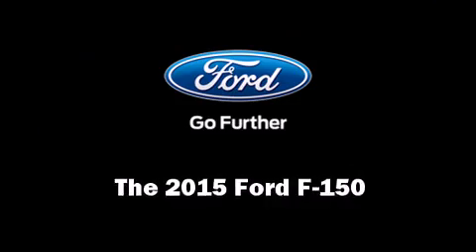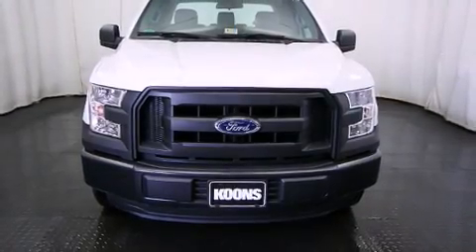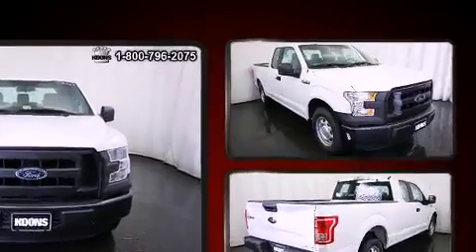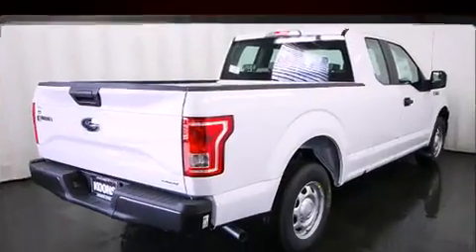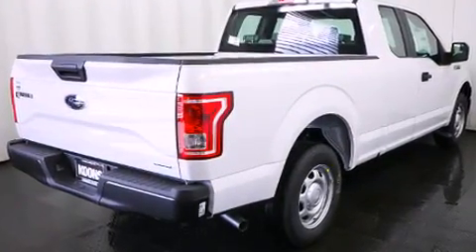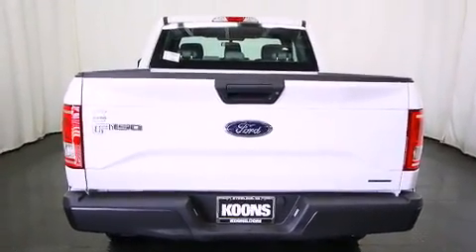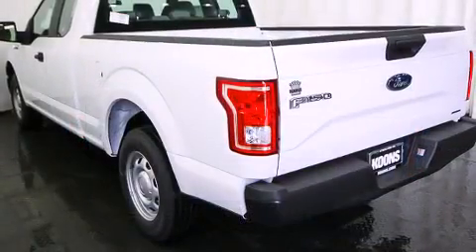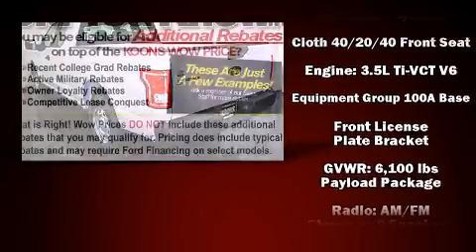2015 Ford F-150 4X2 XL in Sterling, VA 20164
Take command of the road in the 2015 Ford F-150. A 3.5 liter V-6 engine pairs with a sophisticated 6 speed automatic transmission, and for added security, dynamic Stability Control supplements the drivetrain. It distinguishes itself from the competition with features such as: a tachometer, variably intermittent wipers, a rear step bumper, an outside temperature display, tilt and telescoping steering wheel, and much more. Side curtain airbags deploy in extreme circumstances, shielding you and your passengers from collision forces. You will have a pleasant shopping experience that is fun, informative, and never high pressured. Stop by our dealership or give us a call for more information.